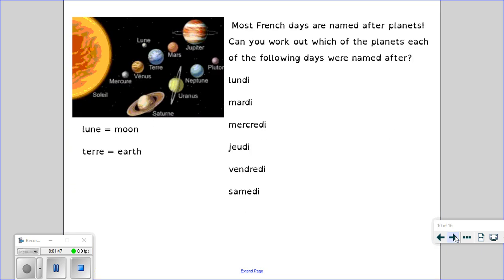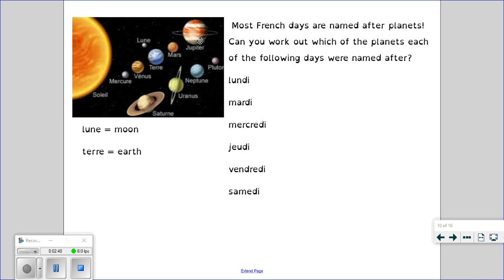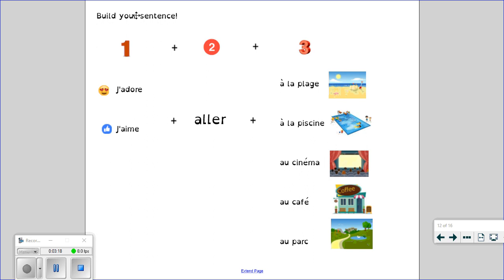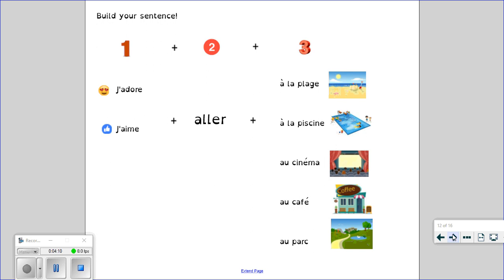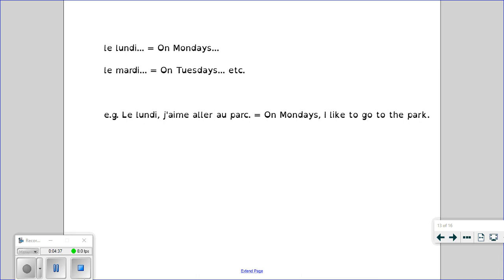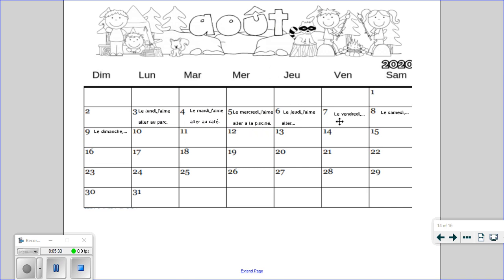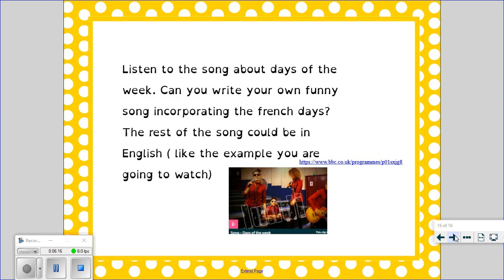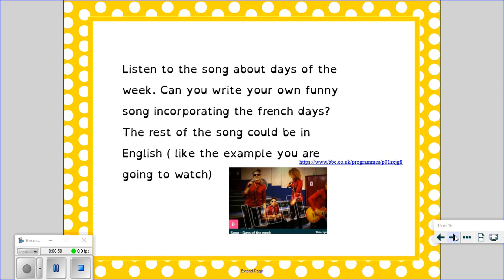Y4 French - revising days of the week